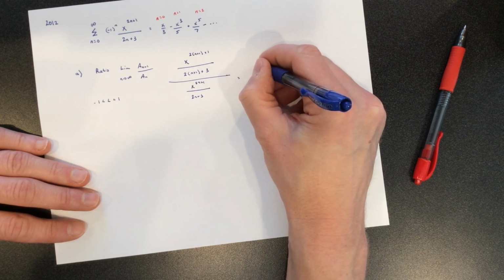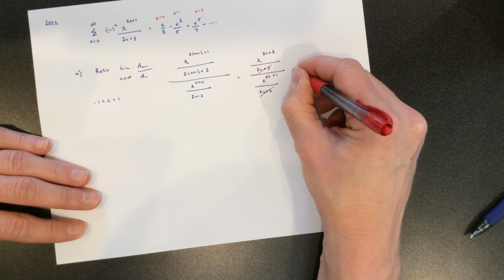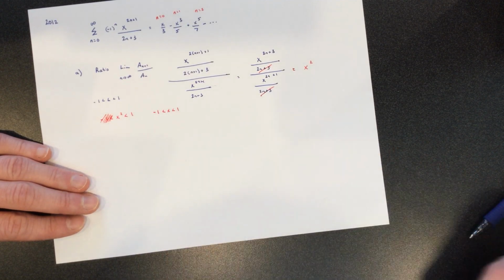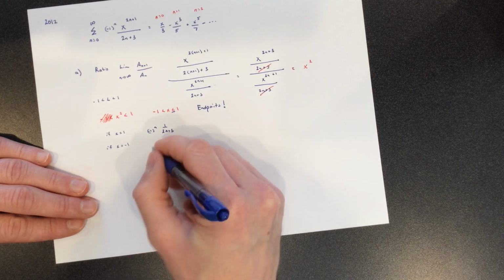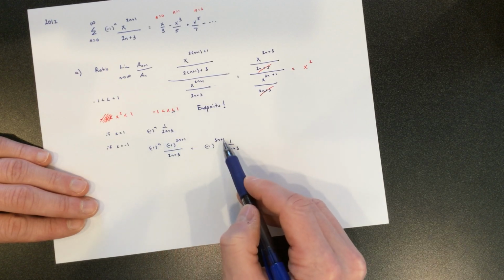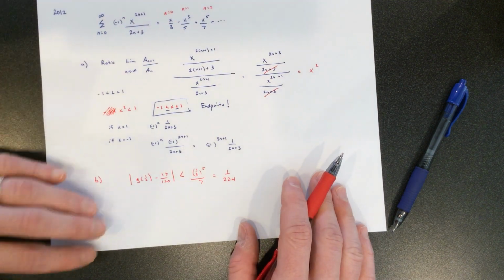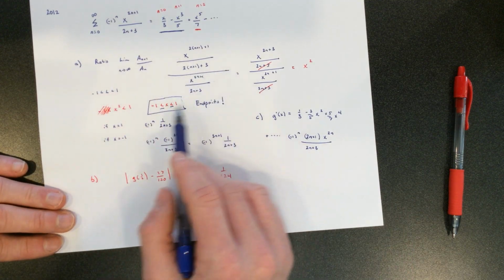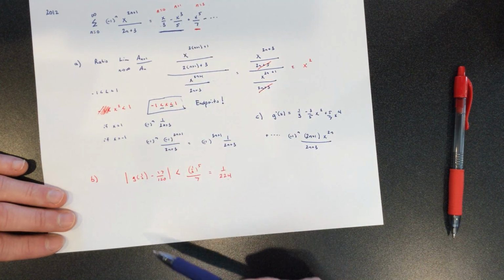2012 AP Taylor Series Video